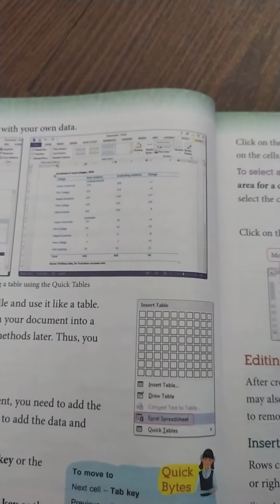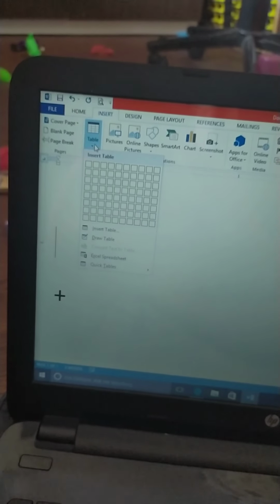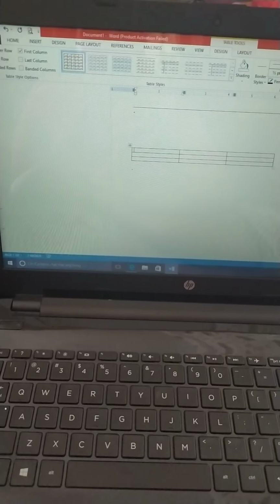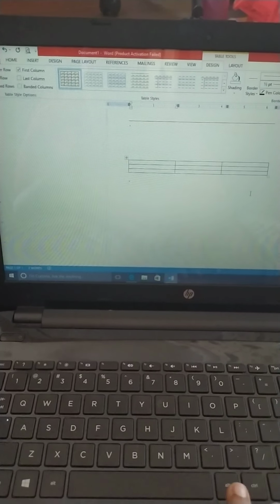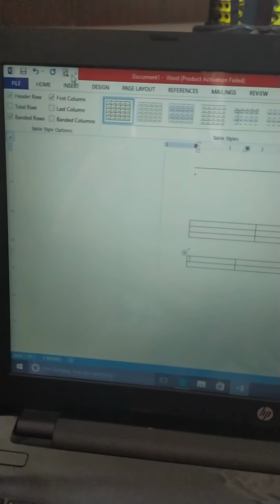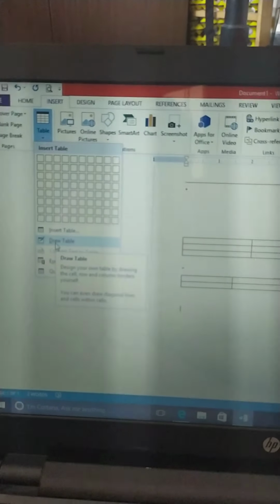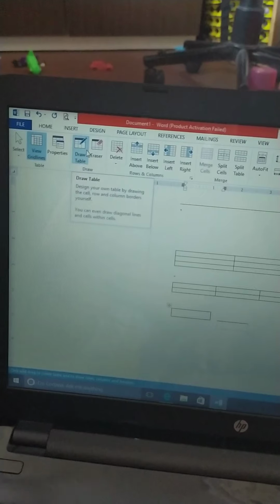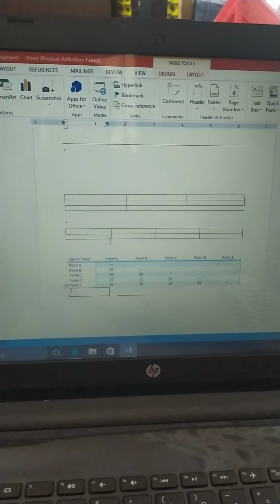STD-6_COMPUTER_CH-3_PART1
Hw-read the pages done thoroughly.